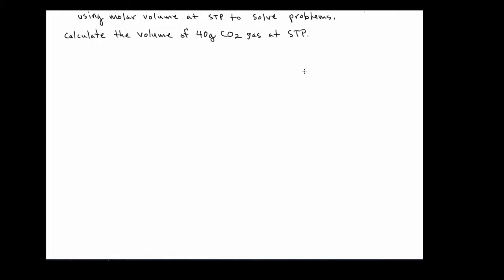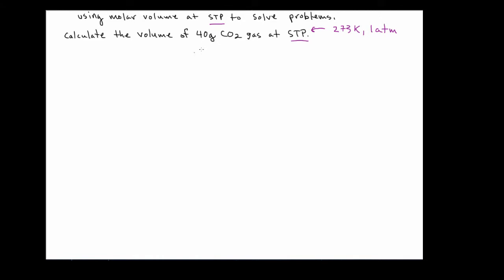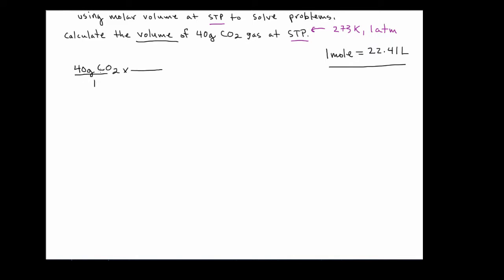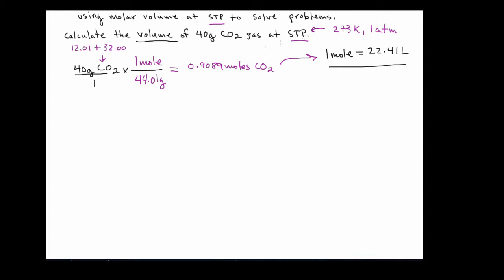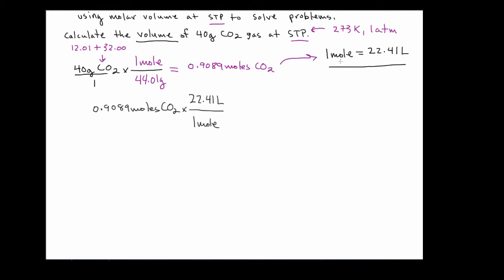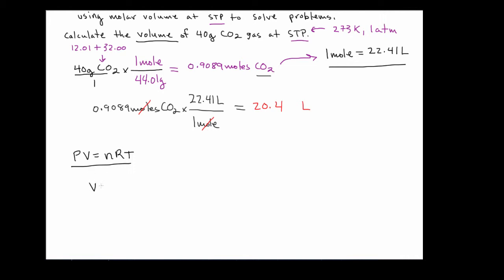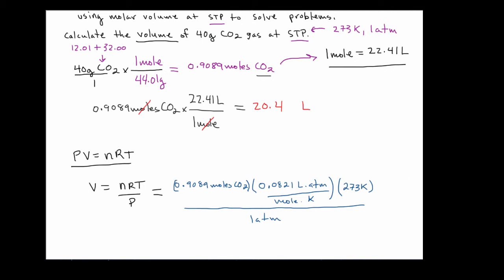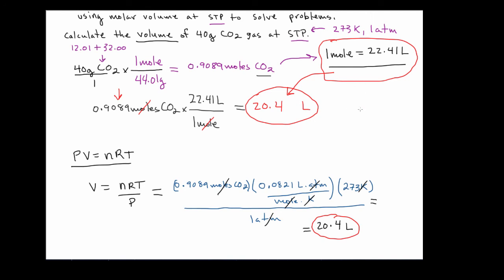ChemDoctor: molar volume calculations